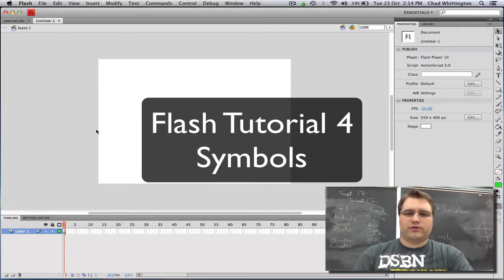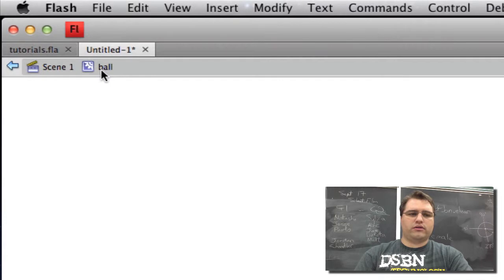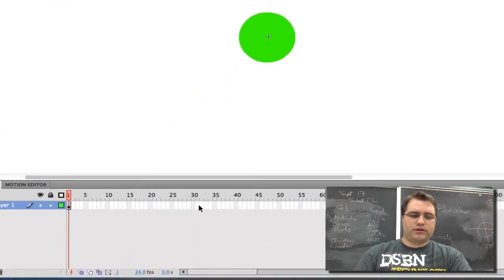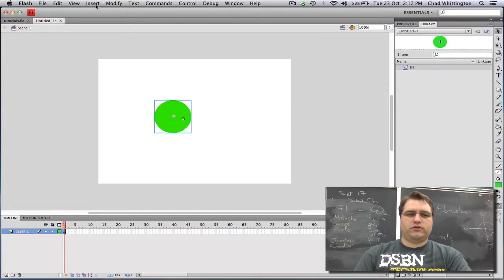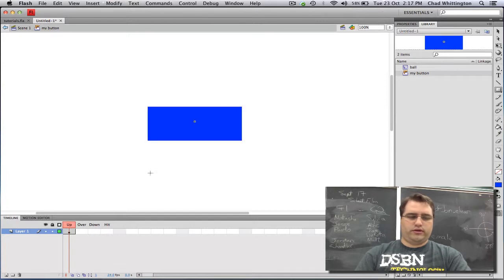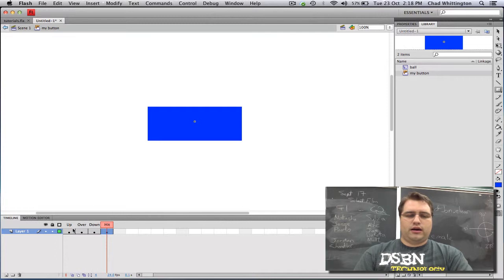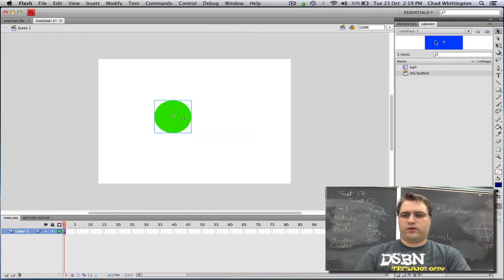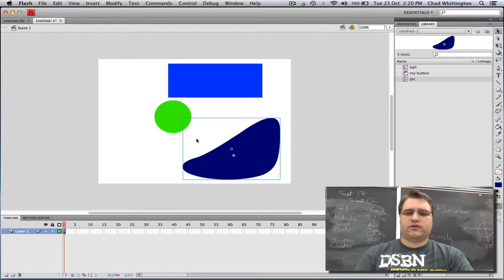Flash Tutorial 4 - Symbols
Symbols tutorial for Flash CS4.  This video is part of a series of tutorials made for ICS2O.